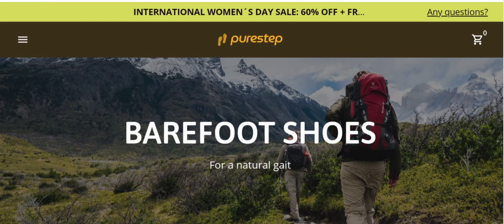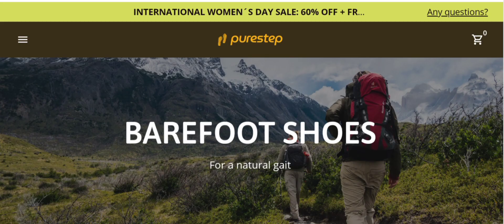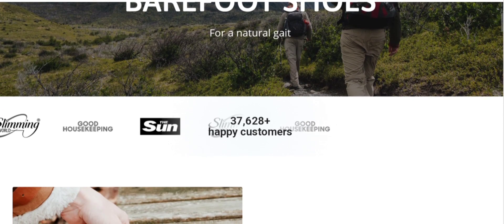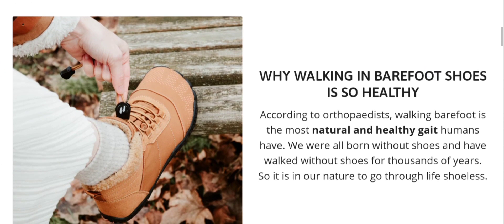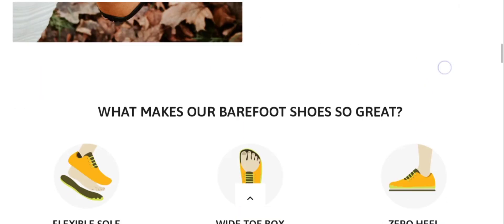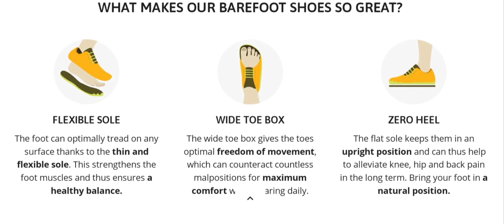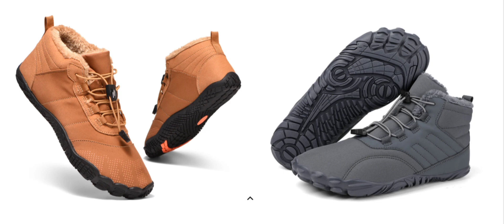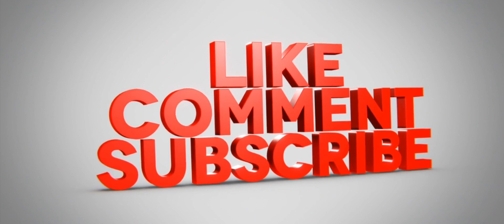Purestep Reviews (Mar 2024) Check The Site Scam Or Legit? Watch Video Now | Scam Expert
Purestep Reviews (Jan 2024) Watch Unbiased Review Now! | Scam Expert

Do you want to know about Purestep Reviews? Watch this video till end because in this video you will get to know about the legitimacy of the site.

1. How to Refund on PayPal? Step-By-Step Guide on the Refund Policy

2. How to get a refund for a fraudulent credit card transaction

3. How to check whether a product is genuine or not?

Scam Expert